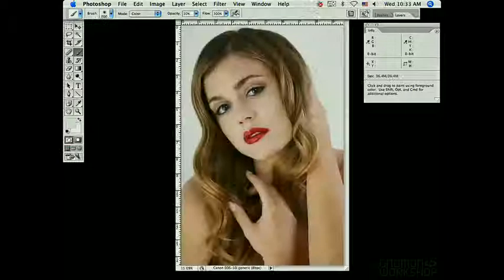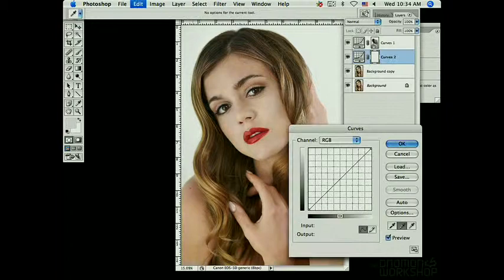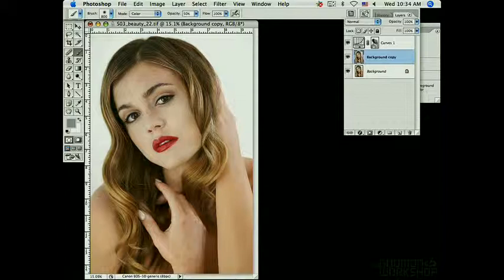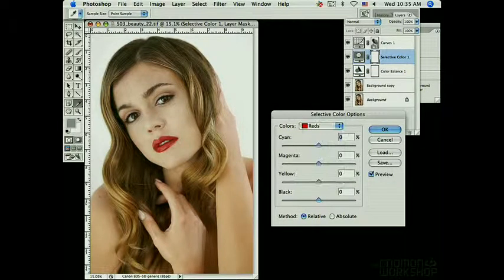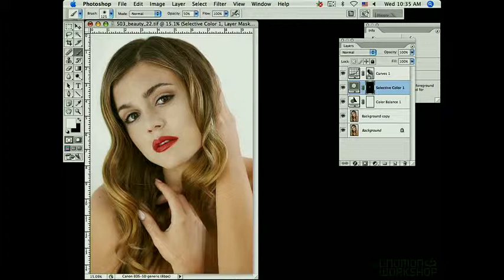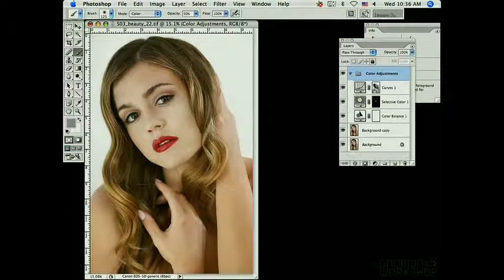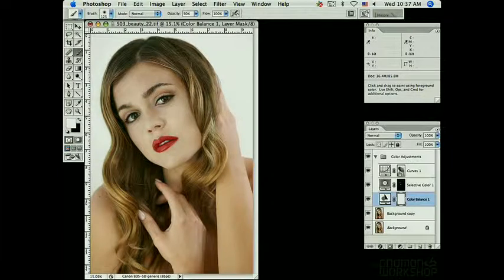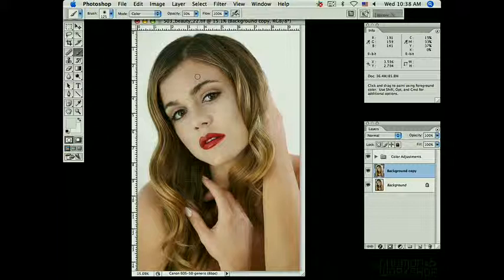BAB 1 01. Color Correcting.mov